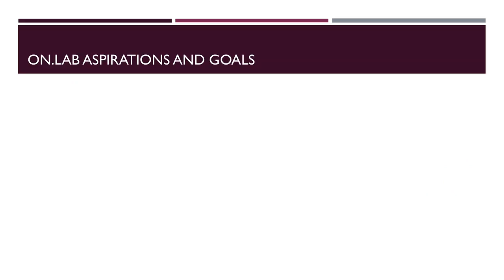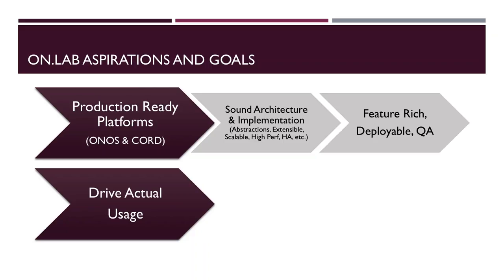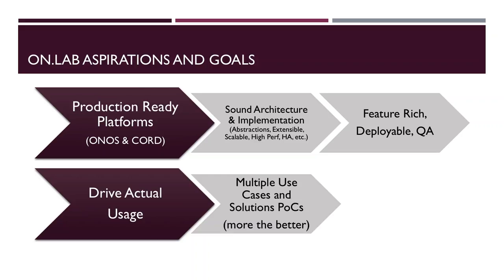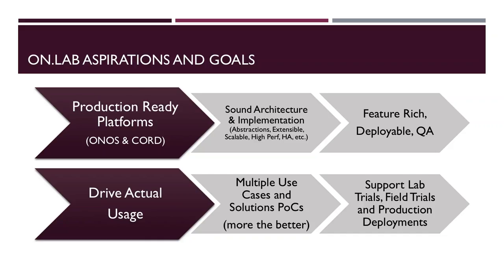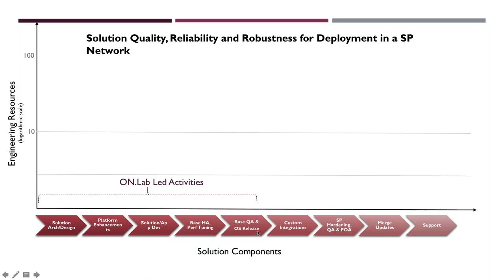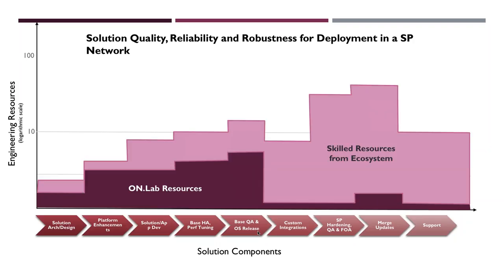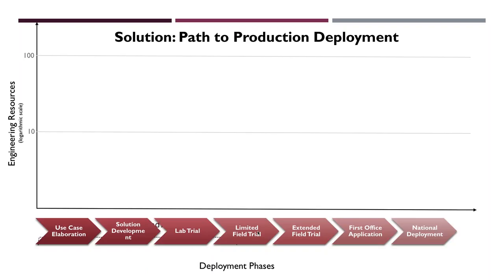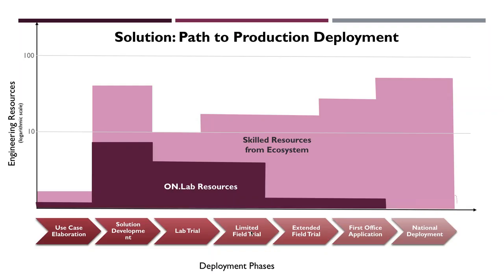2017 02 07 ambassador meeting